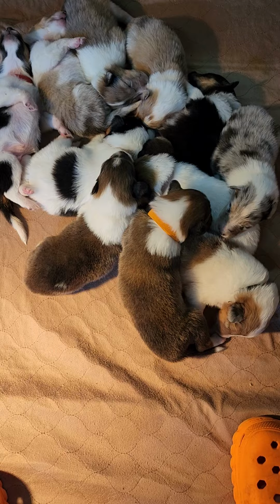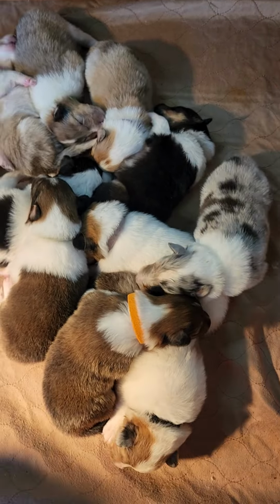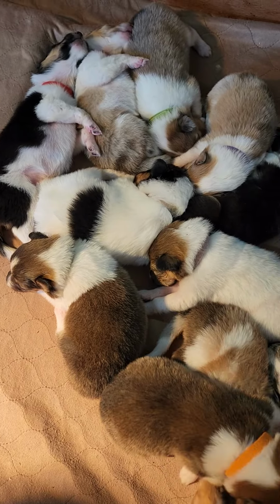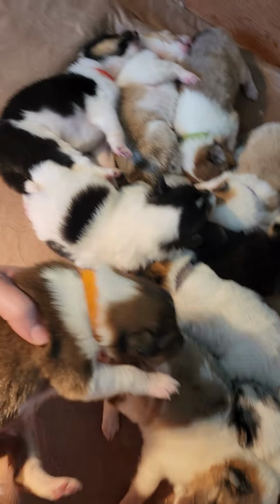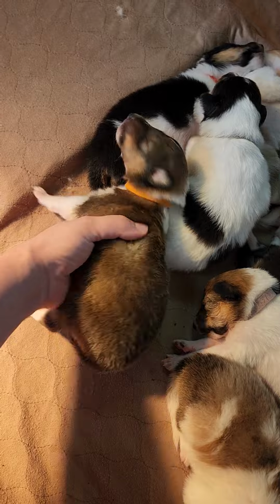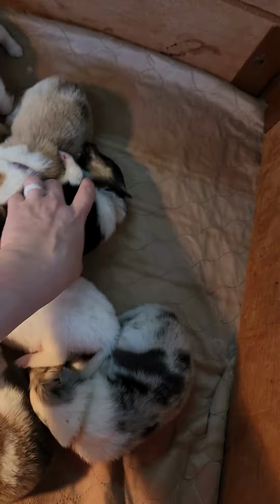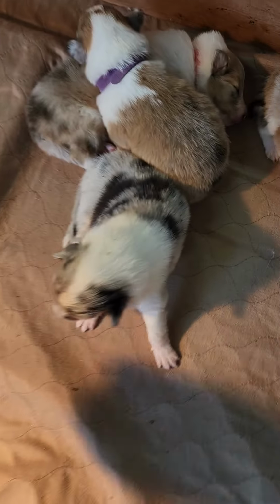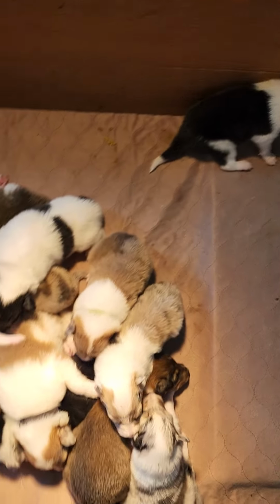11 Rough Collie baby puppies!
Welcome to Liberty Collies!
Our 11 baies are growing! These are "Lassie" type rough collies that will be AKC registered. We DNA test all of our collies to ensure we raise the healthiest puppies possible!
They will be examined by our vet, vaccinated, dewormed, microchipped, and mostly potty trained to a doggy door when they go home at 8 weeks.
Our waiting list members will have priority pick in this litter.
Located in Gleason, Tennessee.